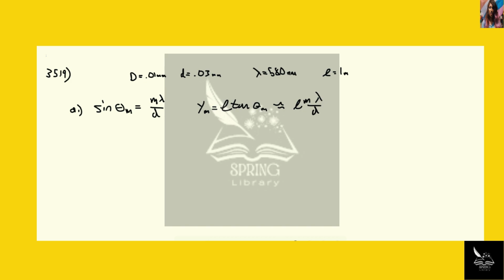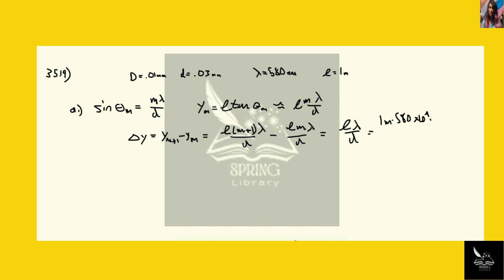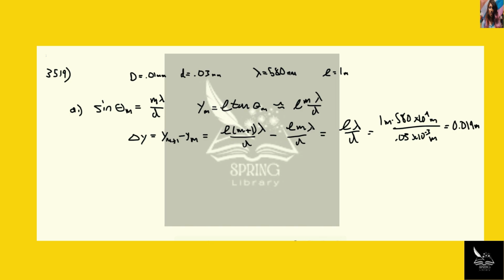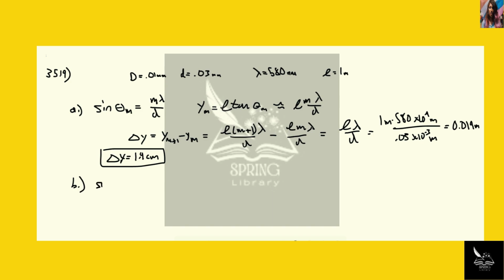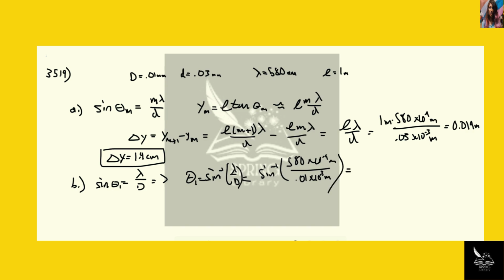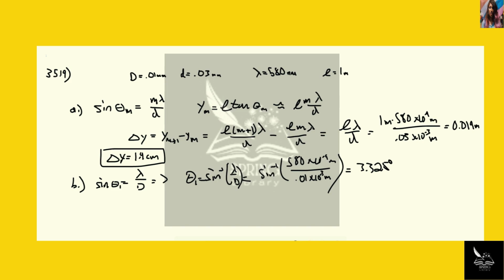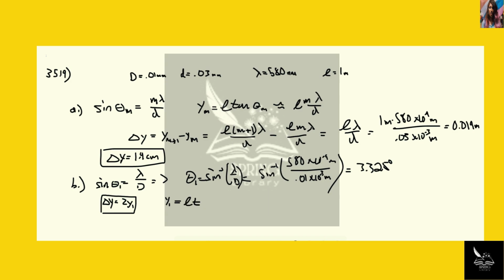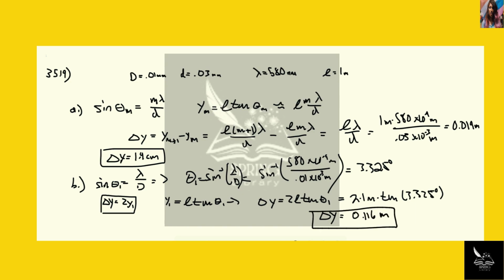Two 0.010 -mm-wide slits are 0.030 apart (center to center). Determine the spacing between interfe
Two 0.010 -mm-wide slits are 0.030 apart (center to center). Determine the spacing between interference fringes for 580 light on a screen 1.0 away and the distance between the two diffraction minima on either side of the central maximum of the envelope.